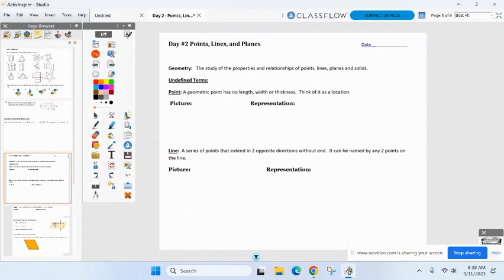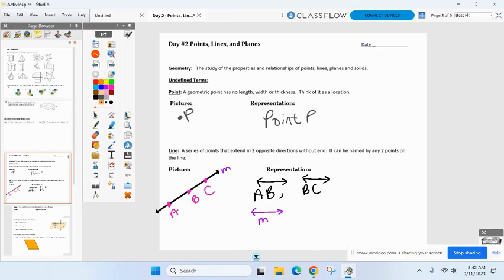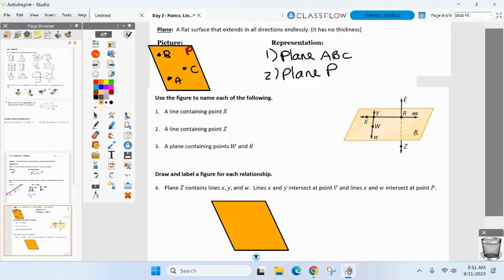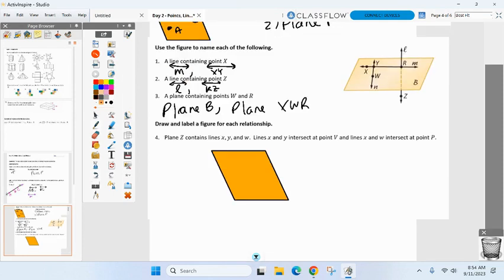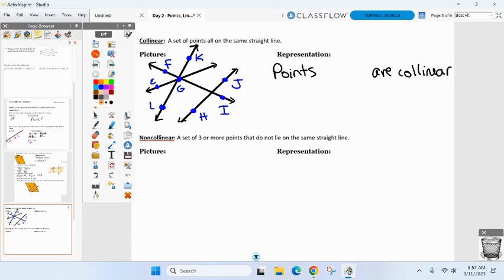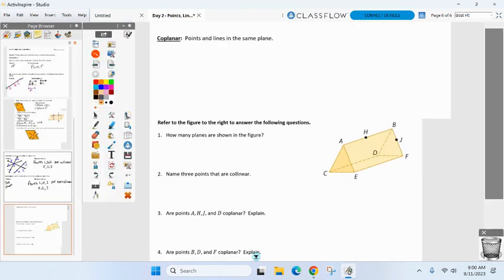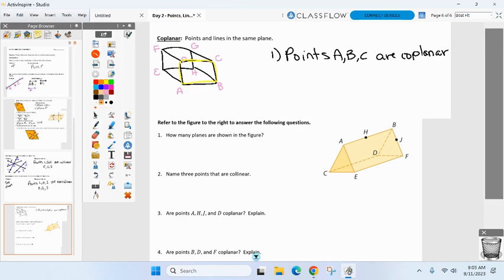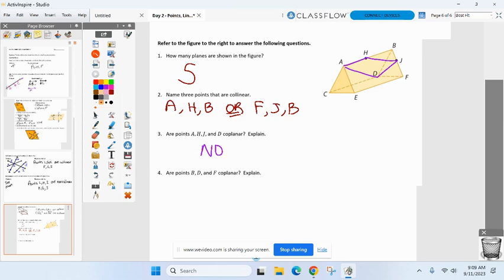Geometry AB Sept 11th - Unit 1 Day 2 - Points, Lines, & Planes